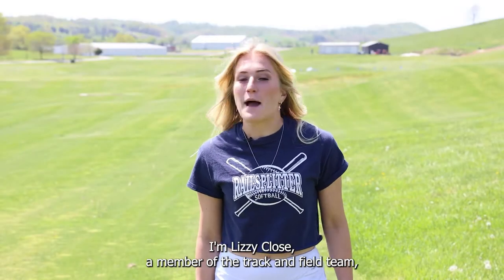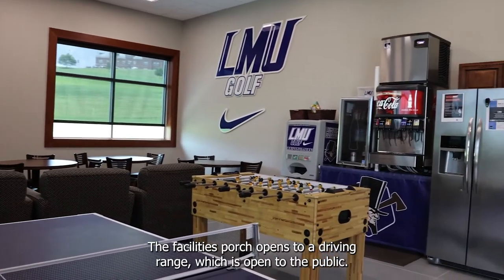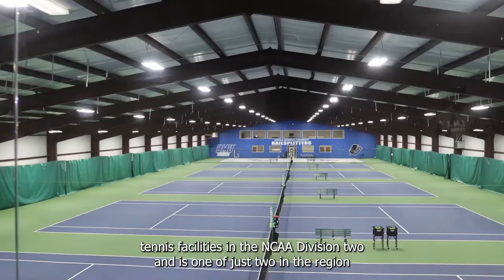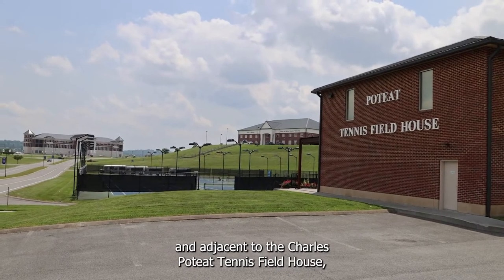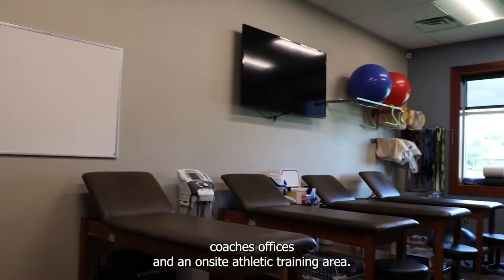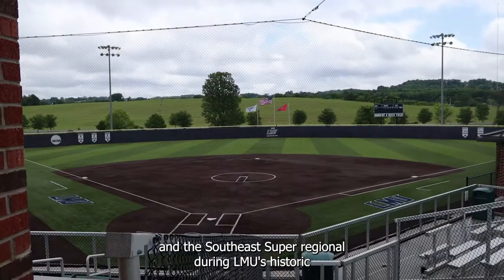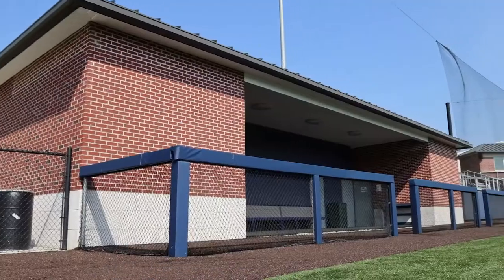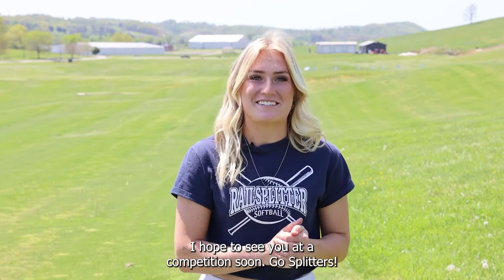Spring Sports Athletics Tour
Huge thanks to our very own Lizzy Close for showing us around our Spring Sports venues! For more information about Athletics at LMU, check out our athletics

At Lincoln Memorial University, we are a community dedicated to providing quality educational experiences to undergraduates, graduates, and professionals.